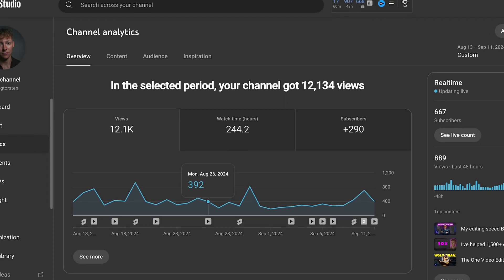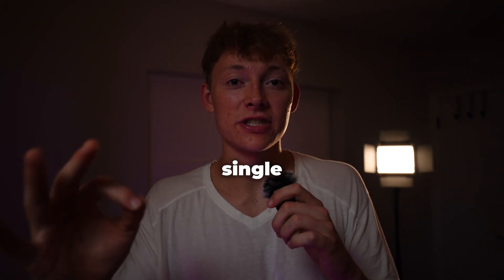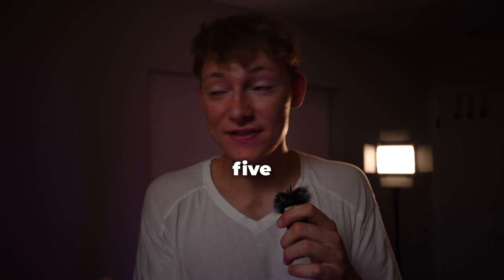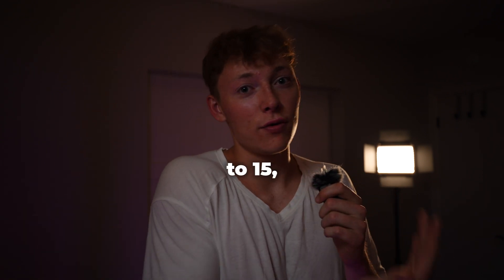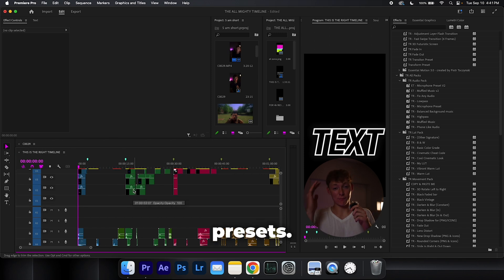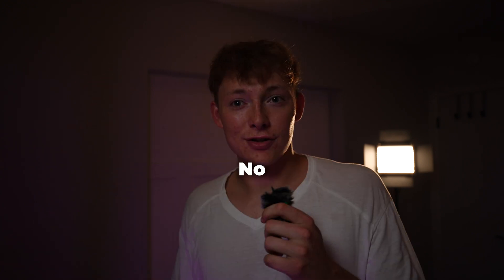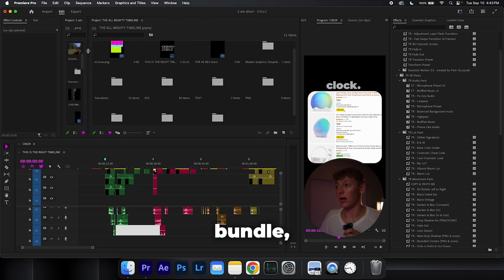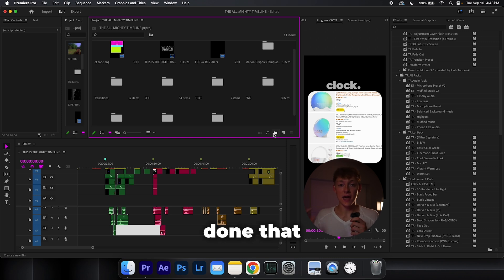HOW TO SAVE HOURS OF EDITING IN 3 EASY STEPS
⏱ Buy 1 Get 1 FREE! Sale Ends December 2nd!
(Used in video) 👉 Text & Logo Animations

Time Codes:
00:00 - Why should you TRUST me?
0:23 - First STEP. You're getting there
1:24 - Second STEP. You're almost there
2:17 - Last STEP to FREEDOM
5:00 - Layout
6:34 - Outro